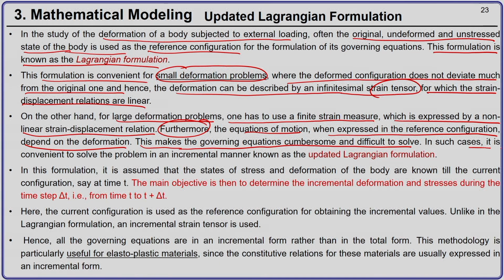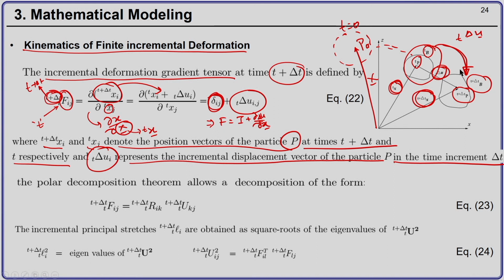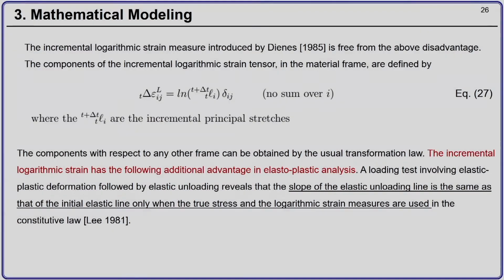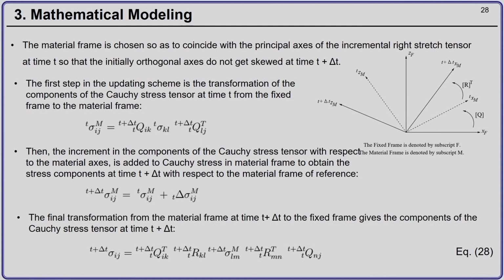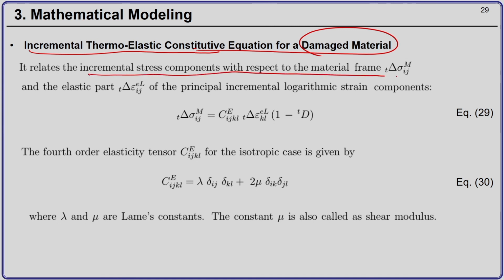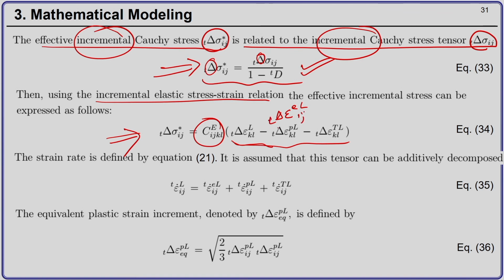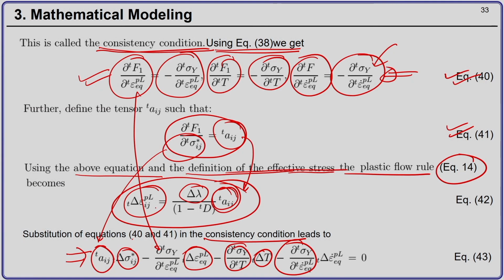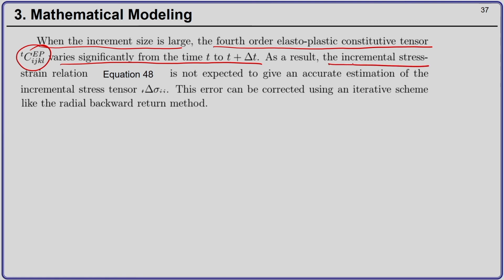Lec 38: FE Formulation of Ductile Fracture in Dynamic Elasto-Plastic Contact Problem - Formulation